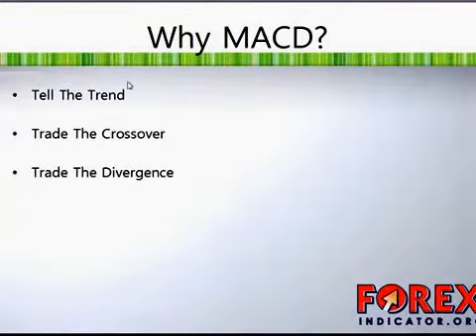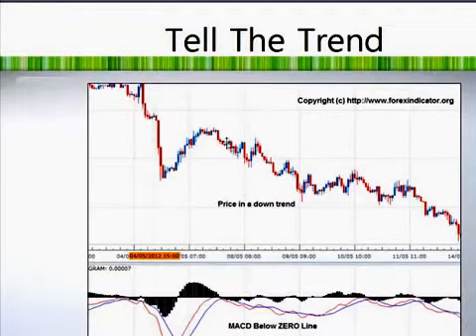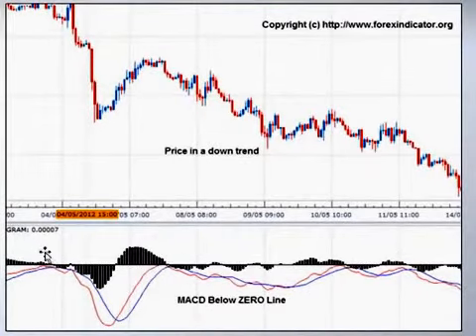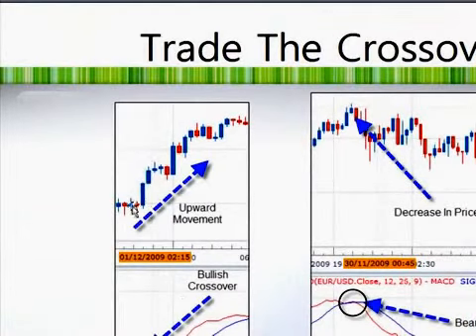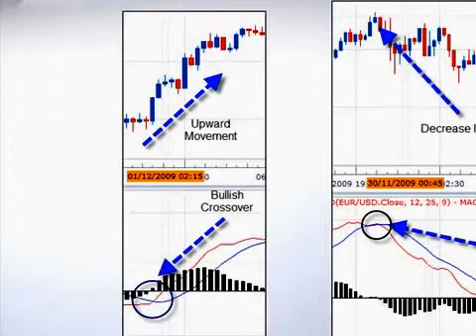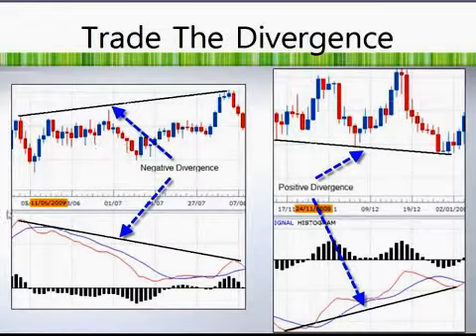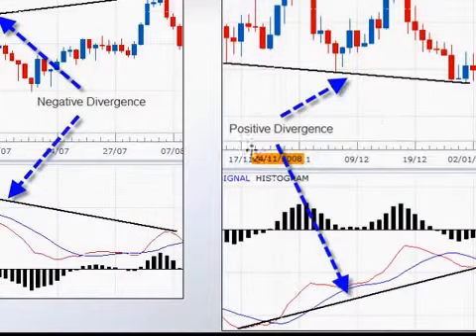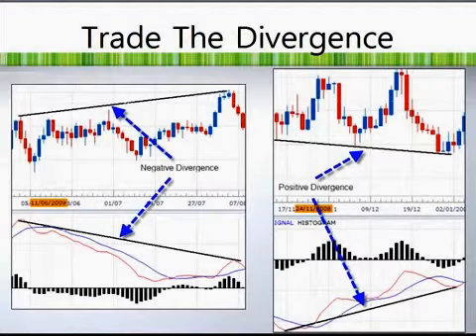Best Forex Indicator For Trading